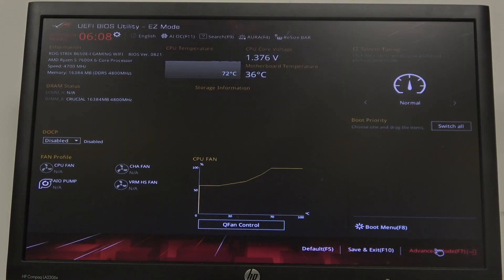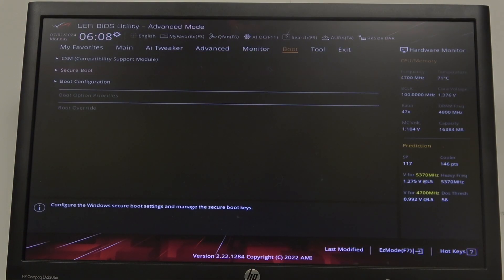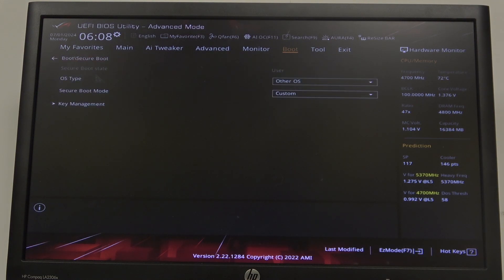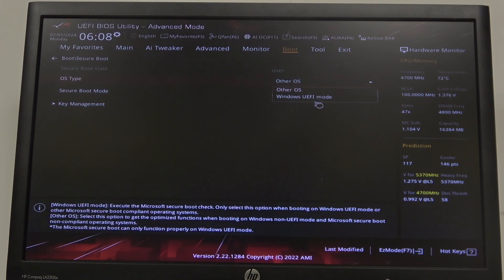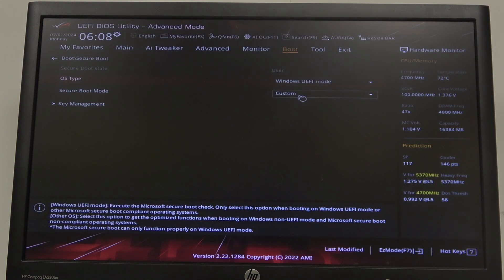How To Set OS UEFI On ASUS ROG Strix B650E F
Learn how to set your operating system to UEFI mode on the ASUS ROG Strix B650E F motherboard for enhanced system performance and modern OS compatibility. This guide will walk you through the necessary steps to ensure your system is configured correctly.

What is UEFI mode, and why is it important on the ASUS ROG Strix B650E F motherboard?
How can you switch from Legacy BIOS to UEFI mode specifically on the ASUS ROG Strix B650E F motherboard?
What benefits does running your OS in UEFI mode offer over Legacy BIOS mode?
Can setting the OS to UEFI mode affect system stability or compatibility with certain hardware components?